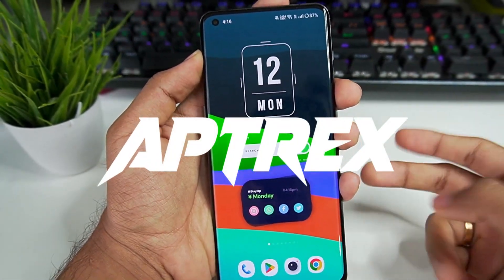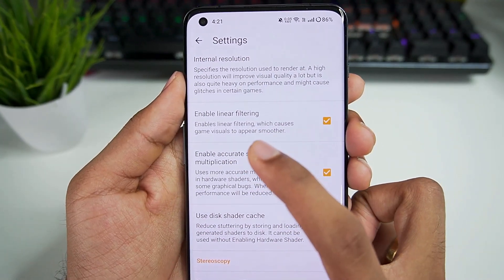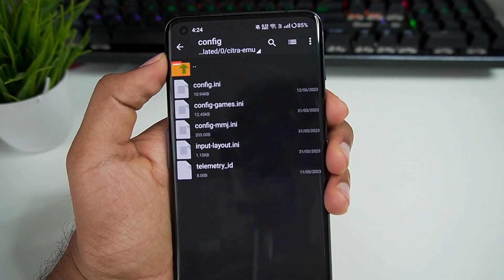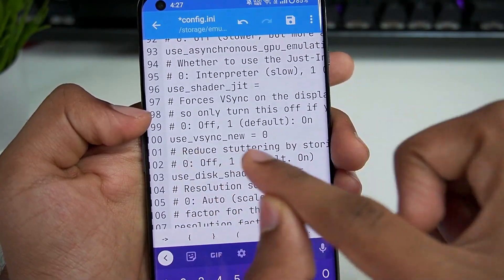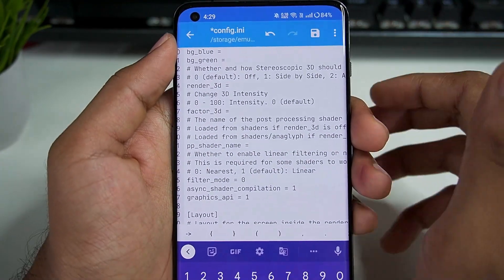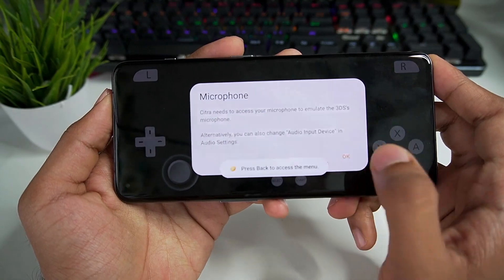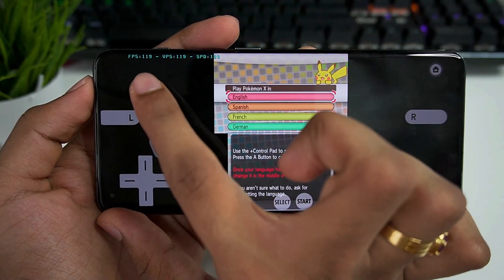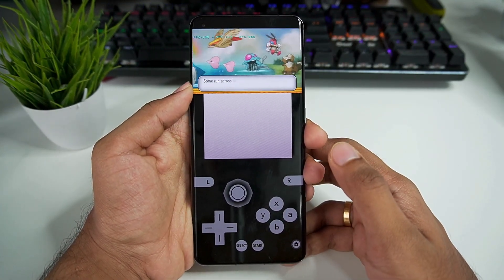[NEW] Citra 3DS Emulator Android BEST Settings (MMJ + Official) With Configuration!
0:00 Official Citra Android Settings
2:22 Editing Citra Configuration
5:09 Gameplay Test
5:30 Canary Build Settings
6:26 Citra Mmj Settings